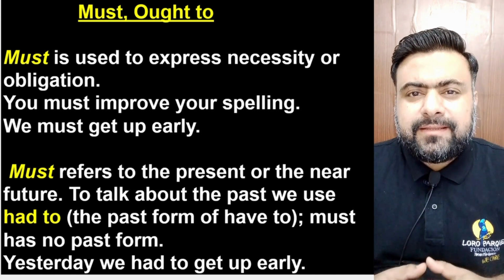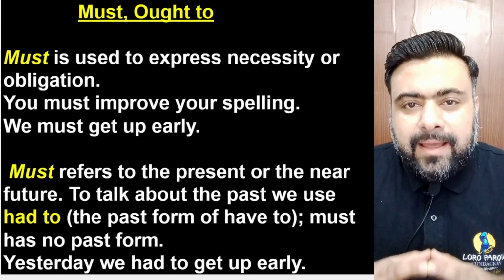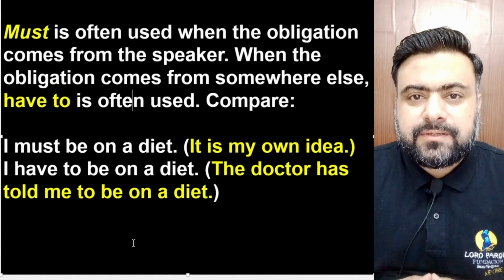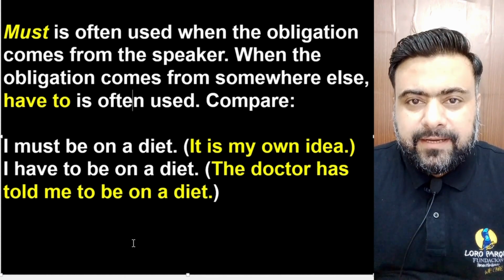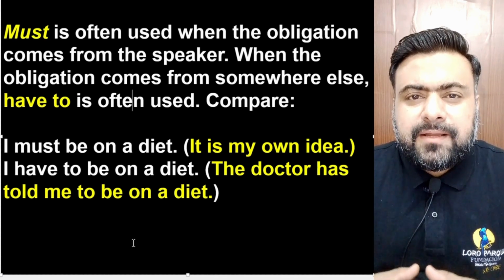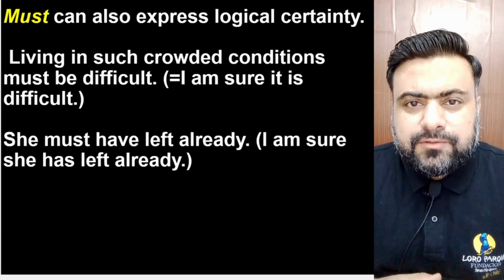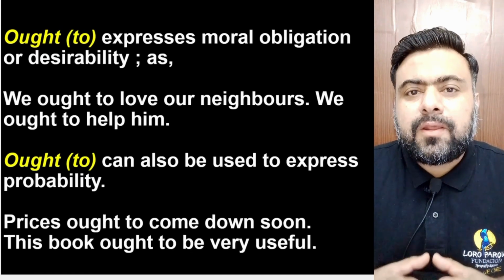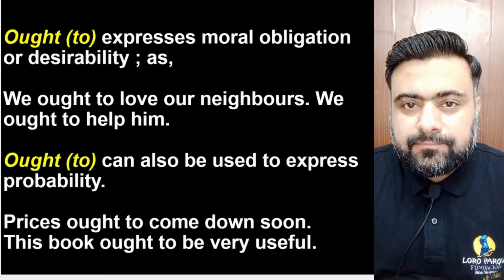Modal Verbs: Part-III: English Grammar: Lecture-37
The Modal Verbs "Must" atnd "Ought to" are discussed in detail.